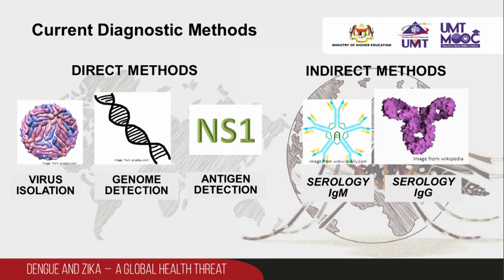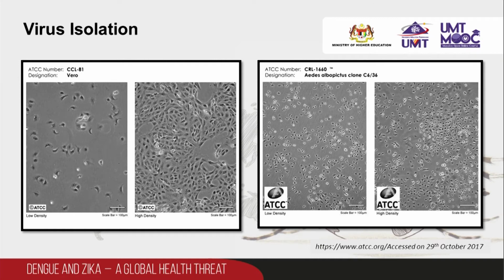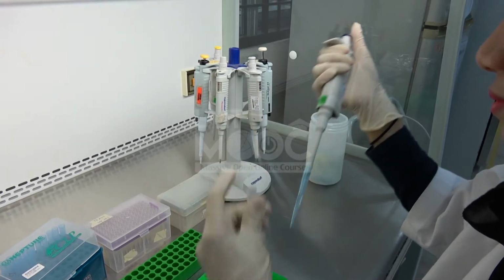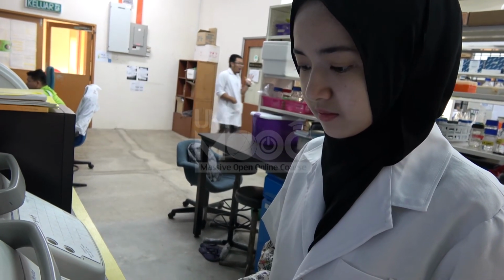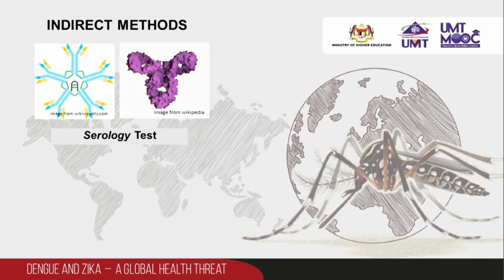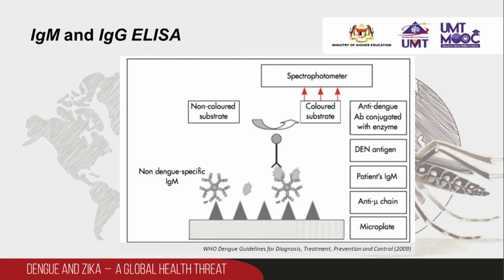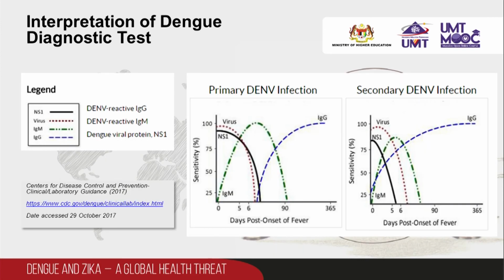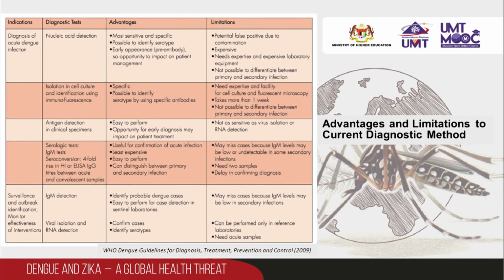Topic 7 : Laboratory Diagnosis For Dengue And Zika Infection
Presented by :
Dr. Siti Nur Khadijah Addis